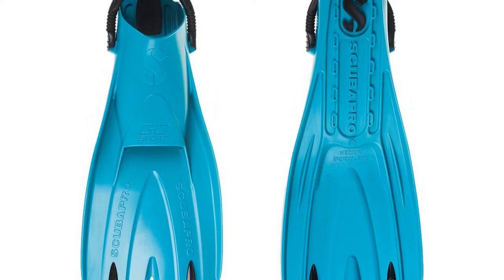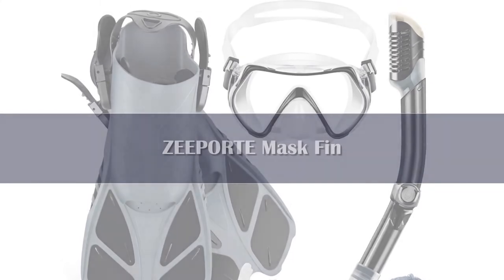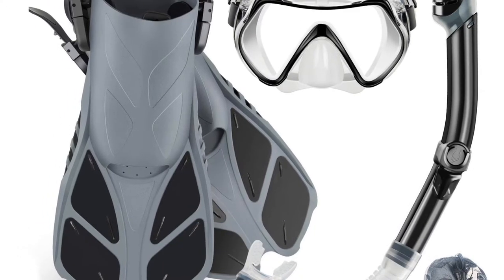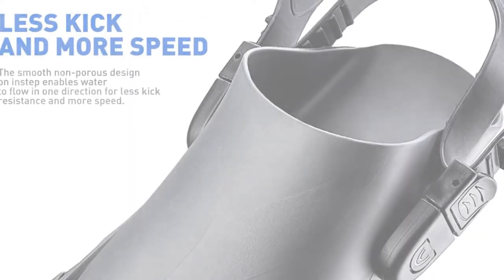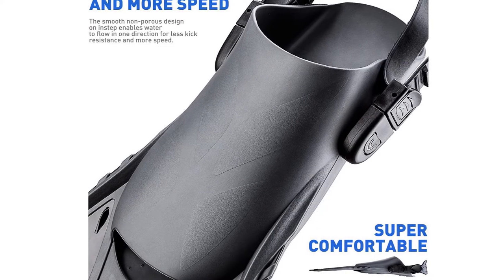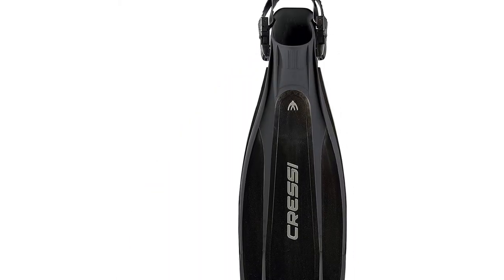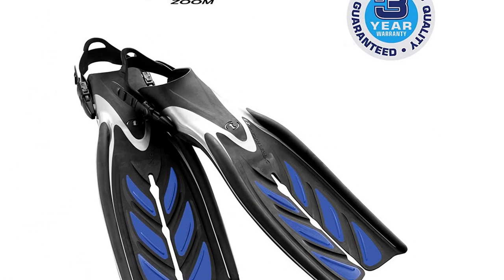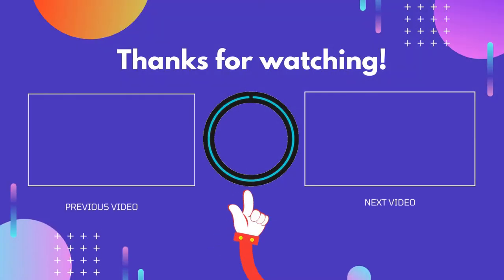Top 5 Best Scuba Fins Reviews in 2024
In This Video, I Listed the Top 5 Best Scuba Fins Reviews in 2024, You Can Check Out the Latest Price or Purchase in the Description Below!

05.NEW Scuba Diving Stainless Steel Spring Fin

04.Professional Long Swimming Fin

03.Professional Scuba Diving Fins

02.TPR Mid-length Adjustable Spring Fin Scuba Diving Straps Fins

01.Carbon Fiber Swimming Fins